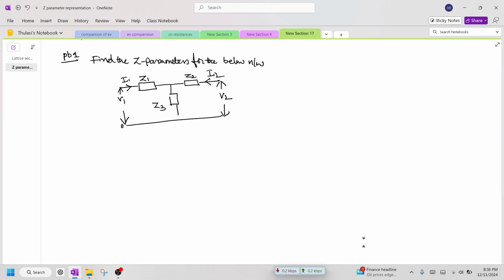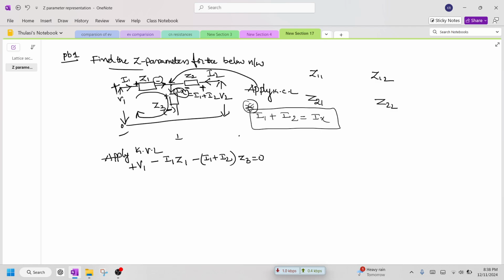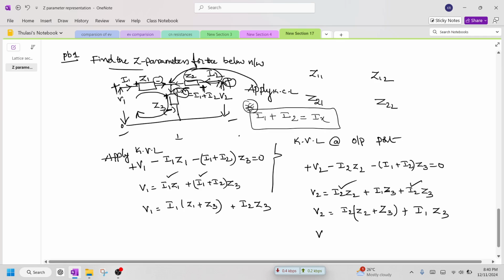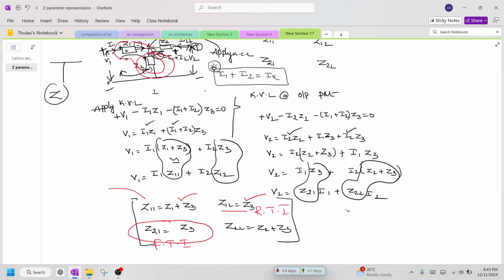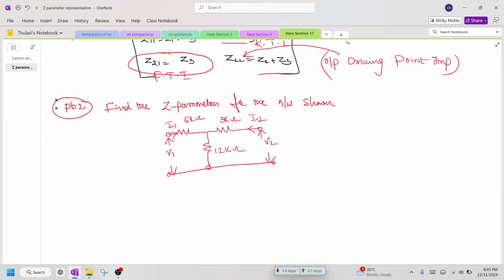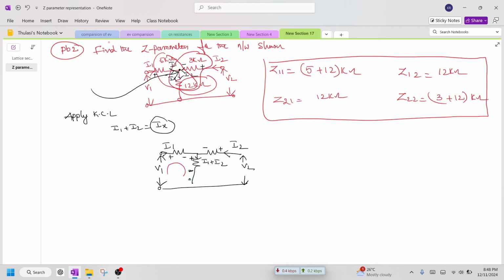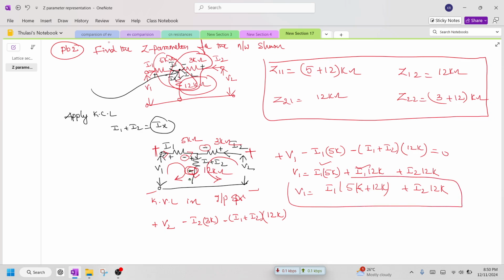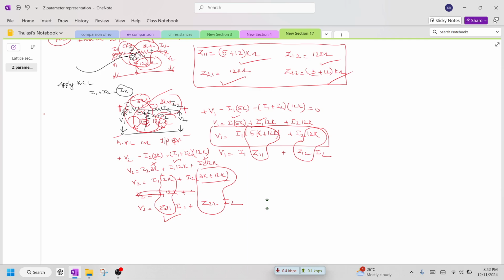Z Parameters Explained - Solved Problems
Problems on Z Parameters